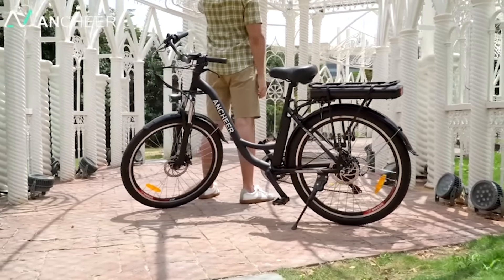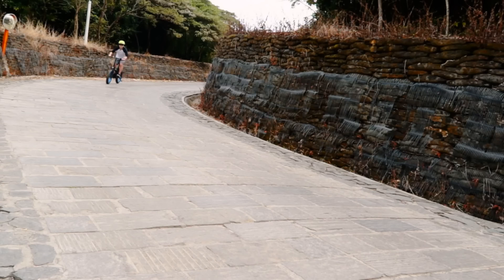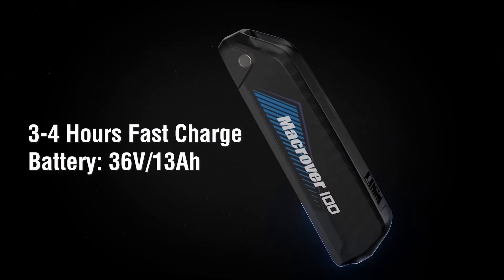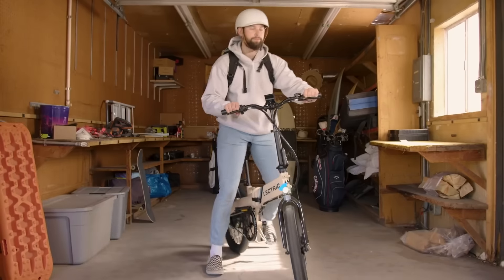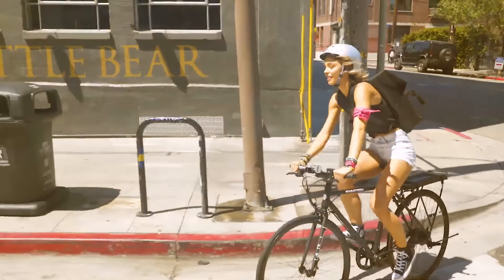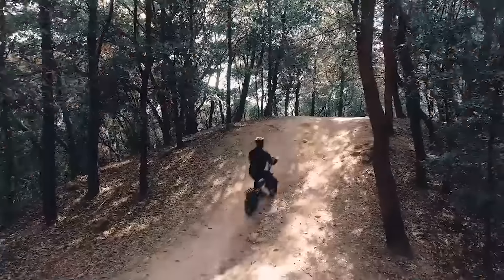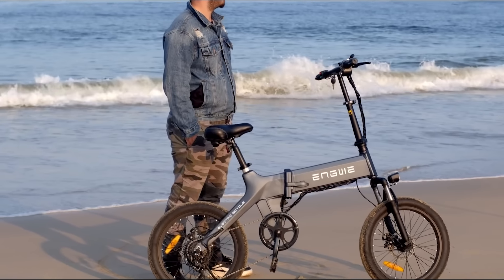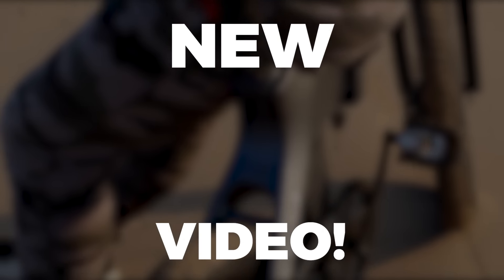25 INCREDIBLE e-Bikes for UNDER $1,000!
E-bikes are gaining in popularity and you want to get your hands on one! That's why we've put together this exhaustive list of 25 INCREDIBLE e-Bikes for UNDER $1,000!
Video Chapters:
0:00 Introduction
0:26 Heybike Cityscape
1:36 Vivi C26
2:03 Ecotric Foldaway
2:49 Hittroad Safari
3:49 Jasion EB7
4:36 Avantrek Macrover 100
5:34 Ancheer 26"
6:23 Swagtron EB6
7:02 Lectric XP Lite
7:44 Nakto Mini
8:17 Heybike Race Plus
8:51 Hurley Amped
9:22 Hurley Layback:
9:46 Swagtron EB12
10:11 Bikfun
10:50 Aostirmotor
11:21 Samebike LO26
11:56 Samebike Fat Tire
12:27 Samebike 20LVXD30
13:12 Wing Freedom S
13:50 Swft Volt
14:20 Engwe C20
15:02 Ride1Up Roadster V2
15:40 Huffy Transic
16:20 Huffy Oslo
We provide well-researched videos on electric vehicles, urban transportation, micro-mobility, and personal transportation innovations. We also produce videos about everything from Velomobiles and Mini EVs, to Electric Bikes, Electric Motorcycles, Electric Scooters, Electric Skateboards, and more!